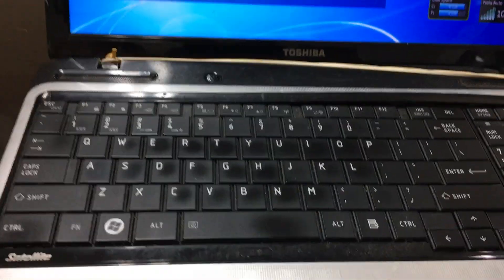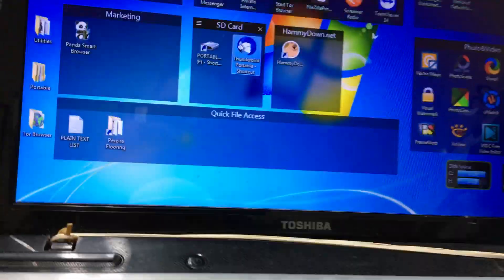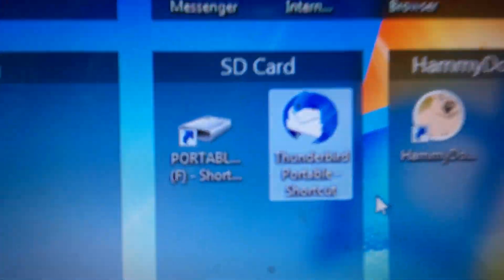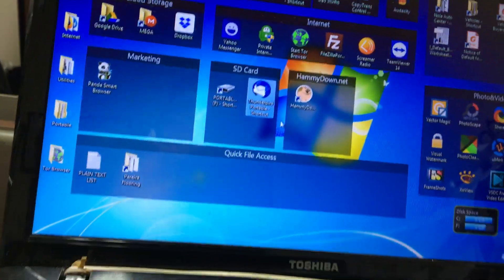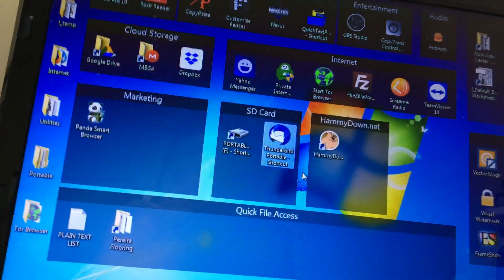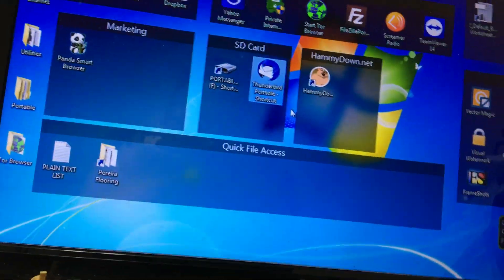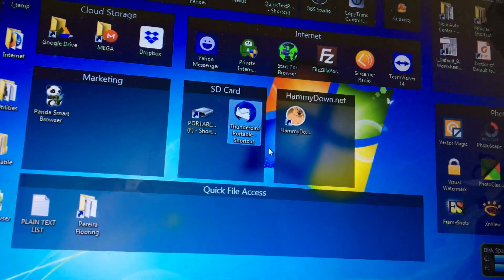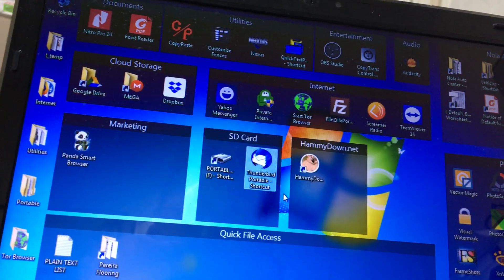Why is Mozilla Thunderbird SO SLOW?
Back on September 23rd, 2002, Mozilla Thunderbird was created. Memory tells me that this email software was a faster, more efficient email option (when compared to Microsoft's Outlook).

Over the years, it seems like Thunderbird became less and less efficient. In fact, and at least for me, it's so slow and bloated that I often opt to just grind out lengthy email replies on my smartphone's touchscreen.

Why is Thunderbird so slow? How to speed up Thunderbird?